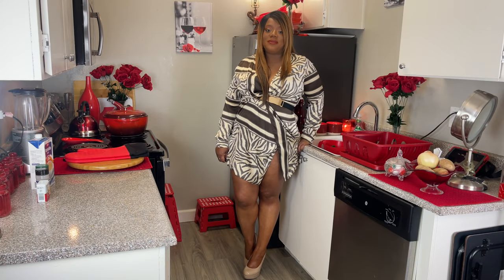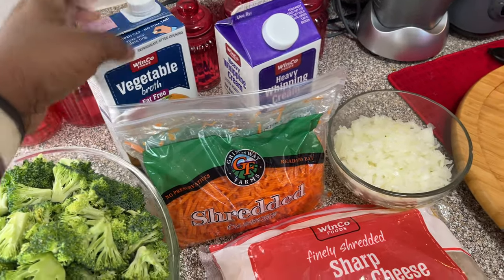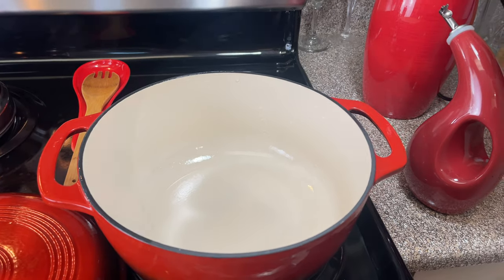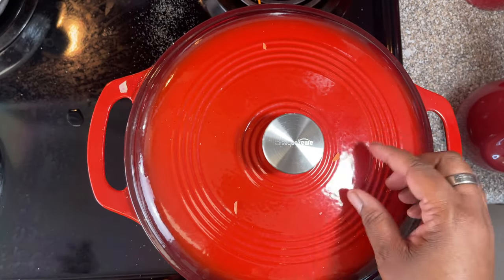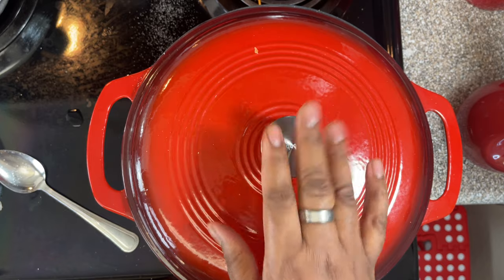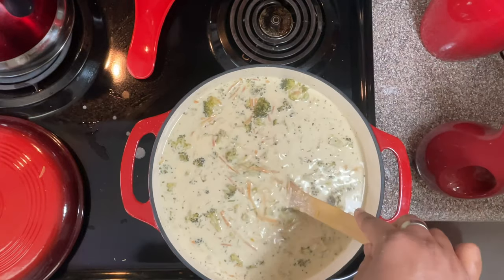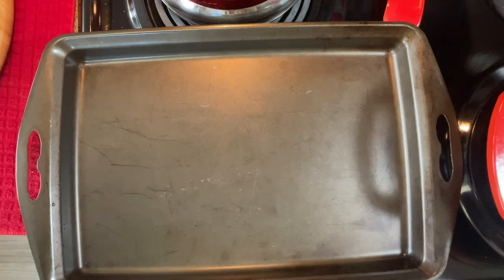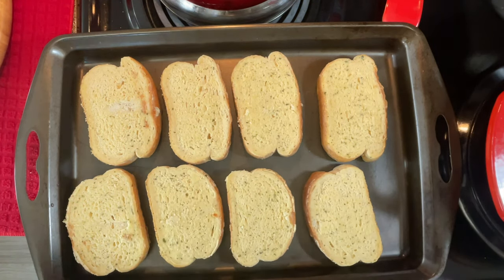Creamy Broccoli Cheddar Soup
Savor the comforting flavors of my Creamy Broccoli Cheddar Soup  made with fresh broccoli, carrots, onions, heavy cream, and butter. This creamy and wholesome dish is the perfect antidote to cold weather or a busy day, offering a satisfying blend of vegetables and rich, cheesy goodness.